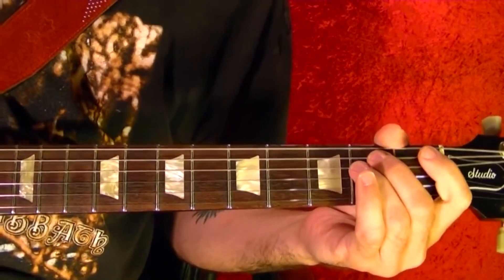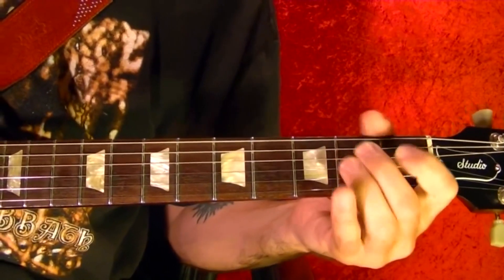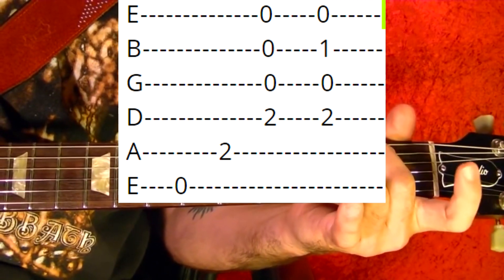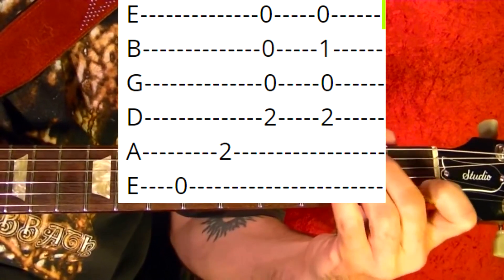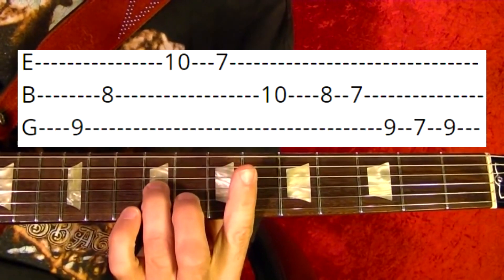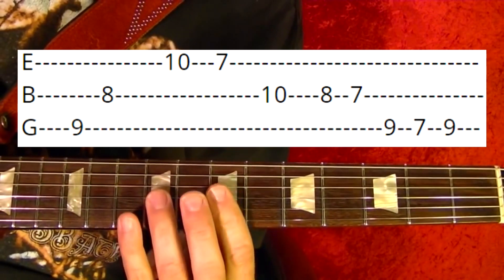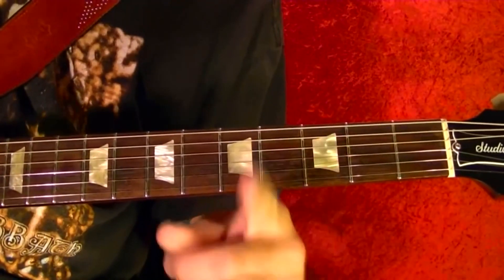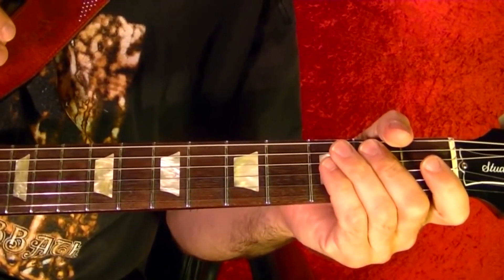Summer Breeze - Seals and Crofts - Guitar Lesson WITH TABS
How to play Summer Breeze by Seals and Crofts. Easy lesson to learn step by step method with tabs in the video for easy learning.